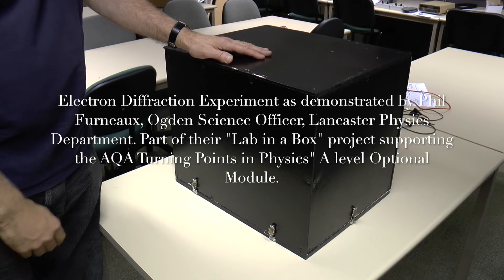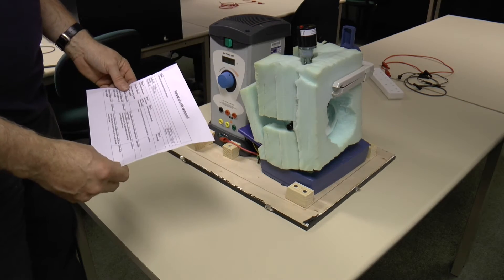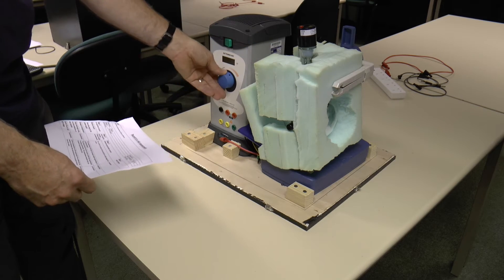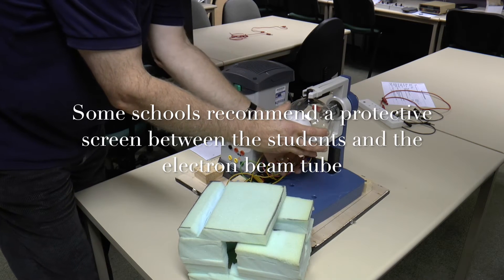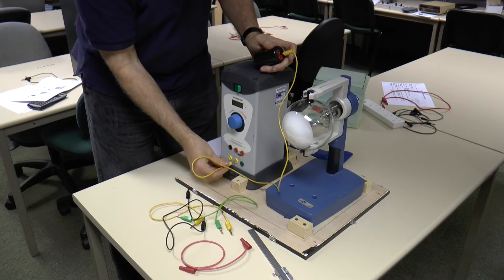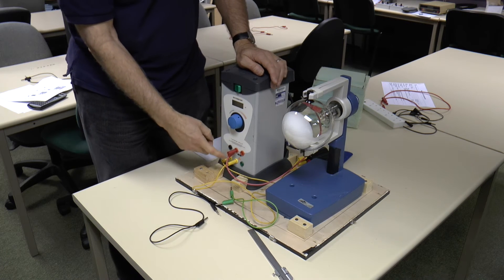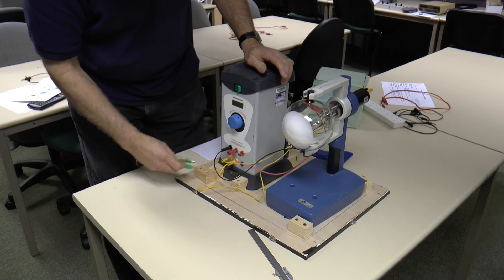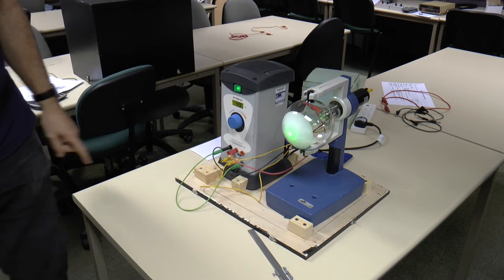Electron Diffraction, Part 1: Setting up the Experiment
The wave particle duality concept is central to understanding quantum physics. The A level specification introduces the DeBroglie equation and this experiment uses it along with the diffraction equation to find the spacing between carbon atoms in graphite.

A teacher must be present at all times during this experiment due to high voltages to the electron gun in the vacuum tube.

Phil Furneaux
Ogden Science Officer
Lancaster University
26th Jan 2017